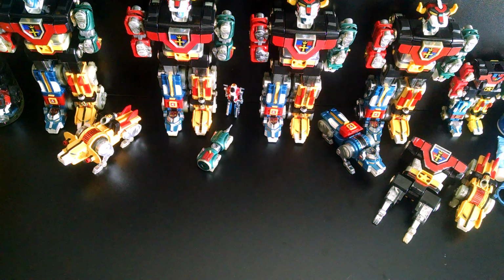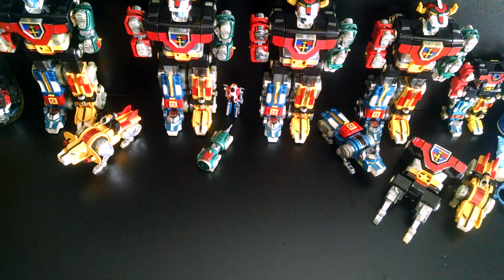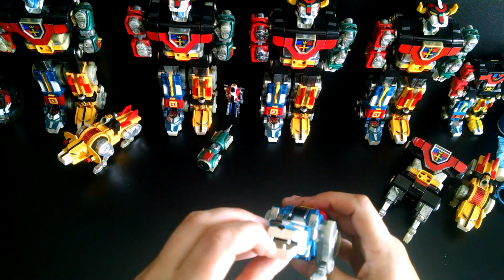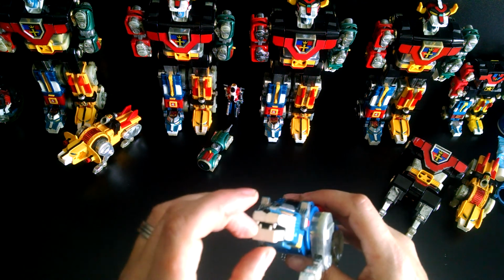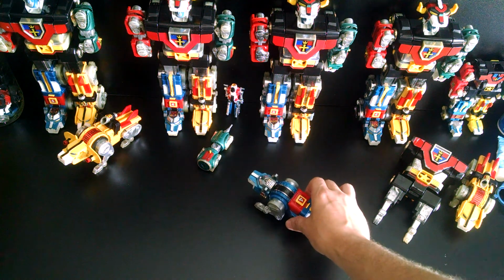Intro to Retro Toy Rebuild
I'm a  been a fan of Voltron since the 80's and notice the wasn't much out there on YouTube for fixing broken Voltrons so hopefully this will help others out there looking to do so.